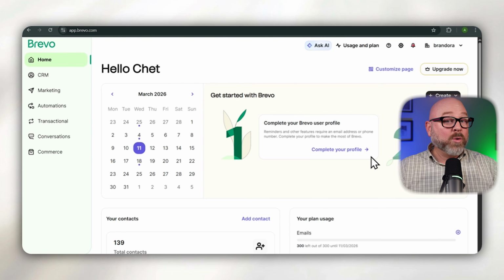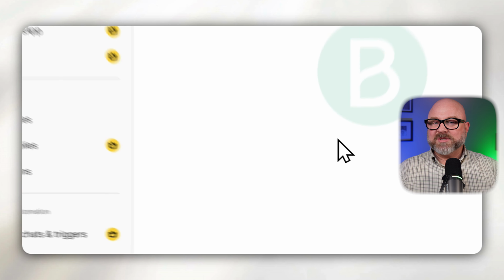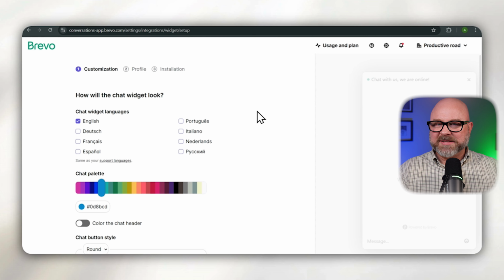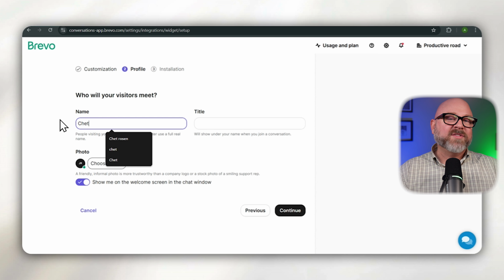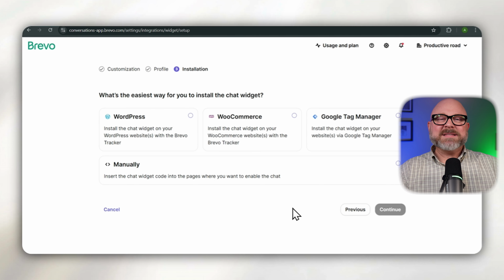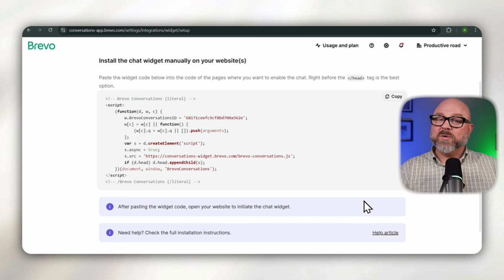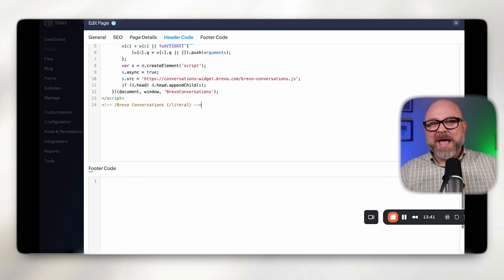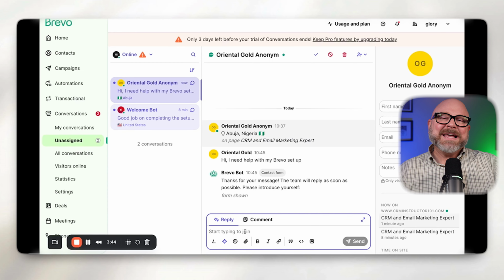How to Use Brevo Chat on Your Website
Learn how to use Brevo chat on your website to talk with visitors and capture leads. This tutorial shows how to install the chat widget, customize it, and manage conversations. Perfect for businesses using Brevo for marketing and support.